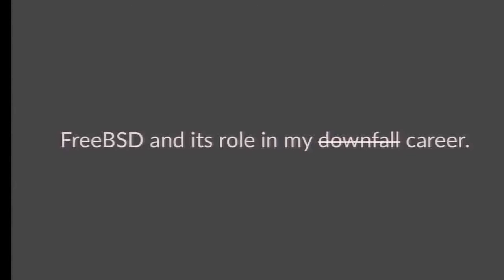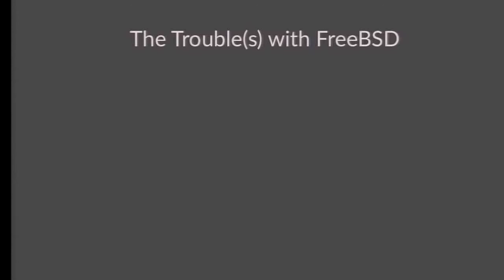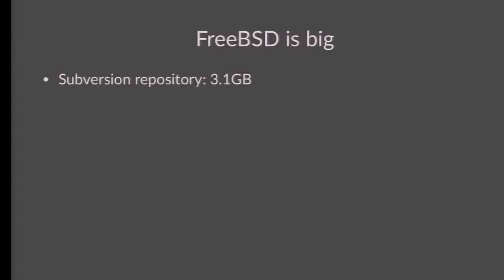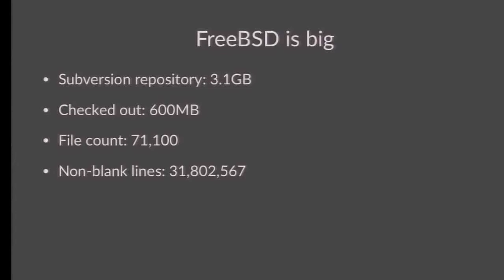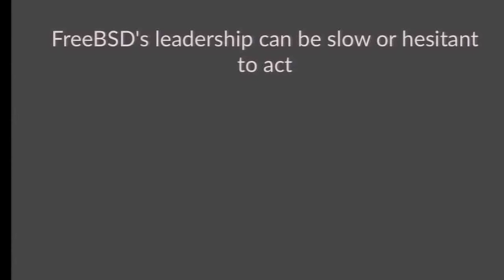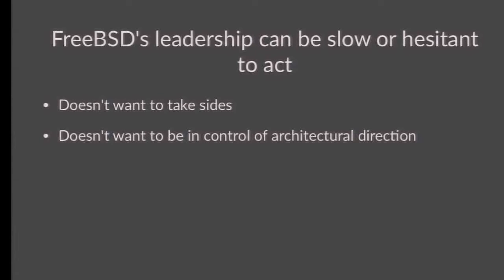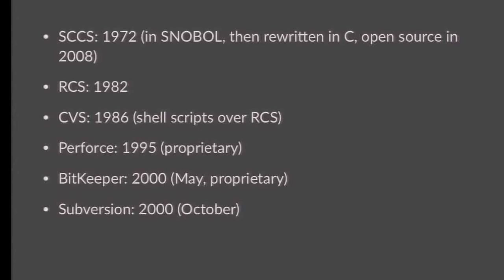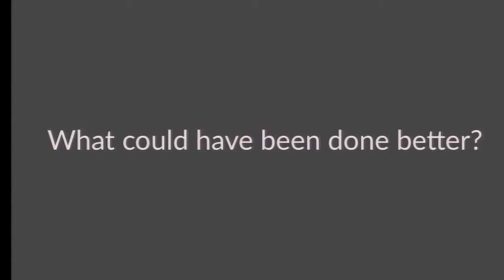Benno Rice: The Trouble with FreeBSD - BSDCan 2017